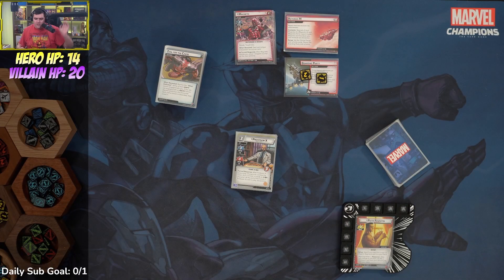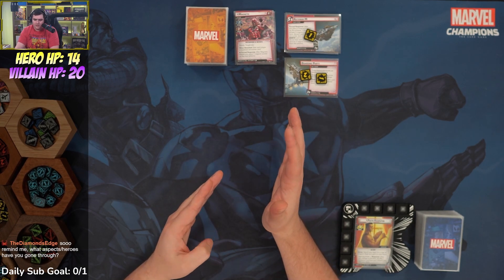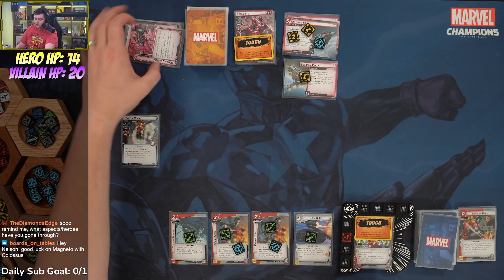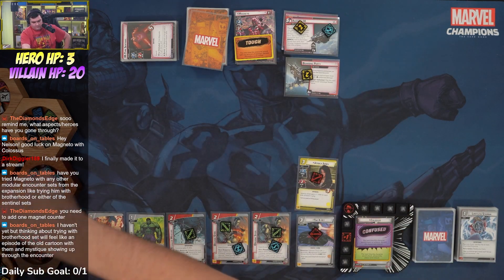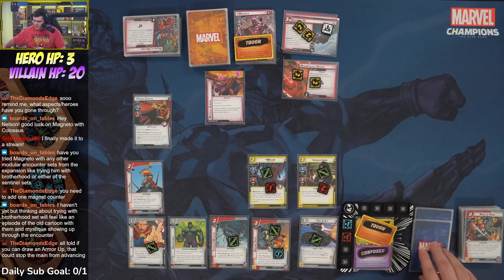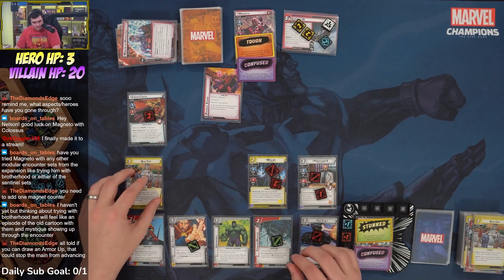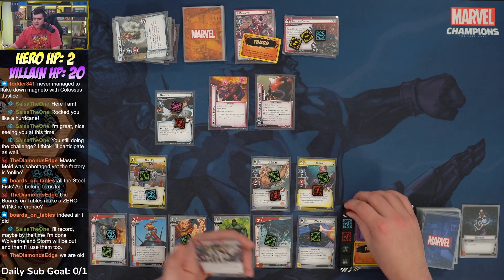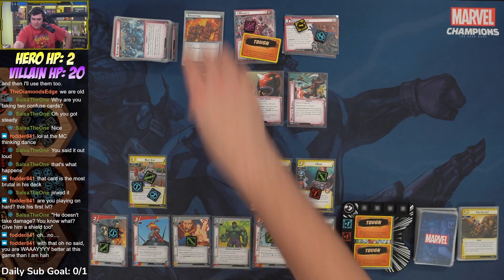Marvel Champions Expert Magneto Challenge - Colossus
Josh from  @Get Up and Game!  posed this challenge for me to take on! Take each of the four X-Men and try to take on expert Magneto each in a different aspect! This is the Colossus Attempt!

0:00 Start and Deck Build
7:51 Gameplay